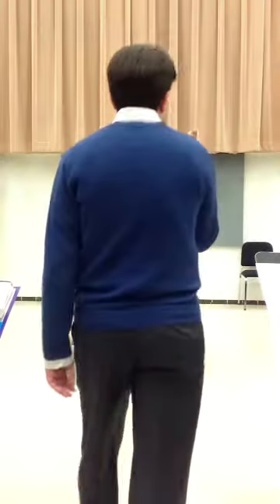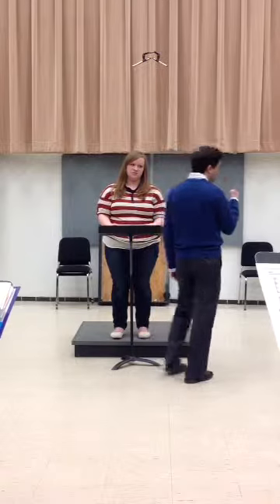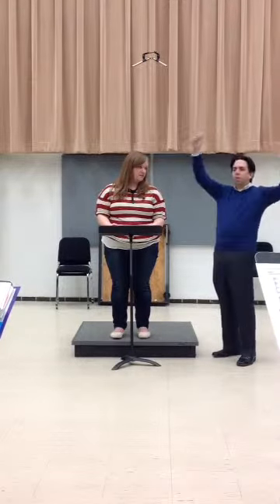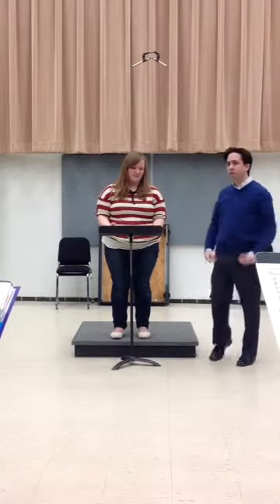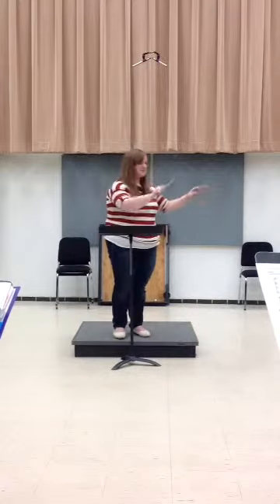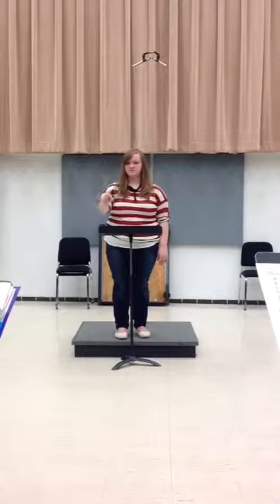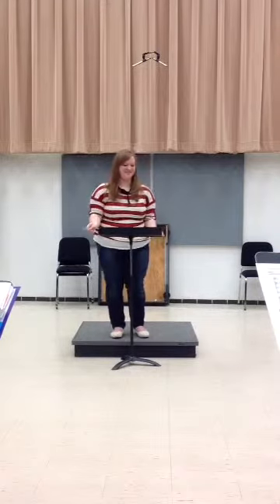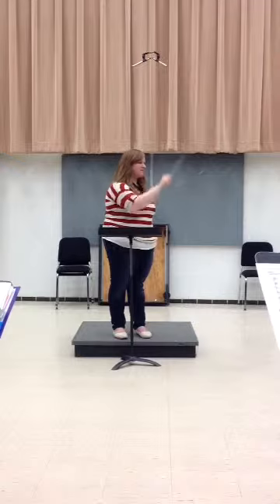Annie Zacho Practicum 5 Rehearsal